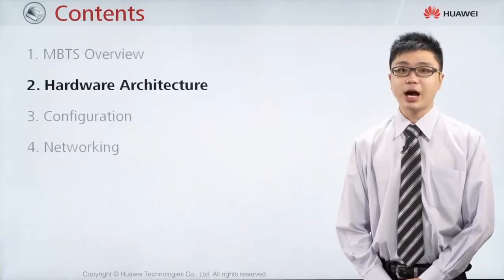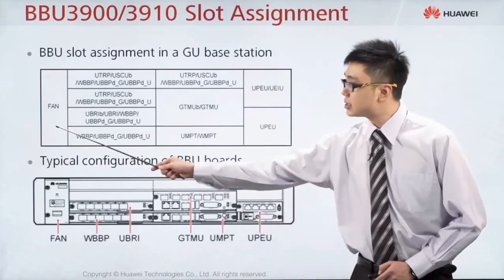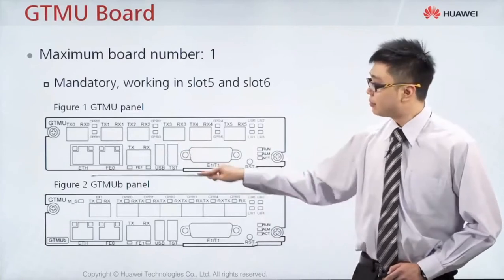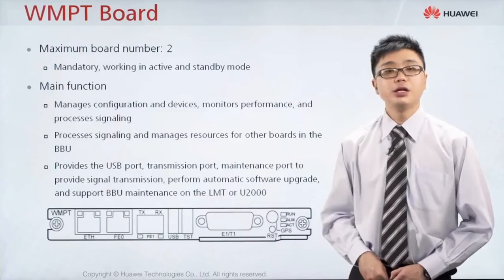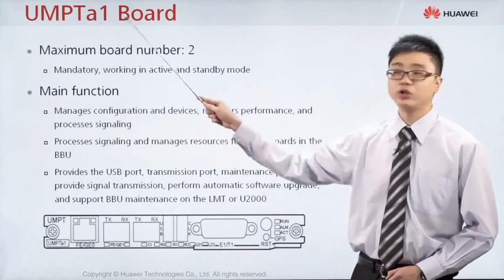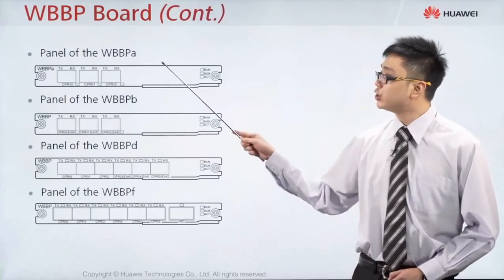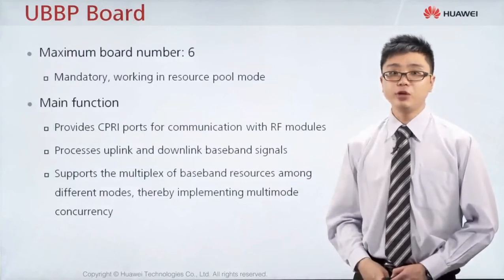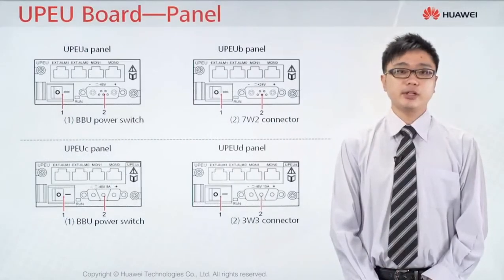MBTS GU Product Description BBU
import Description for for BBU 3900 , what is GTMU ,UMPT ,WMPT , Base band processing unite ?
UPEU and UEIU what is the function ?
What is ci & HEI function ?